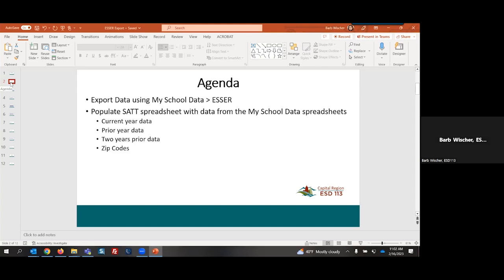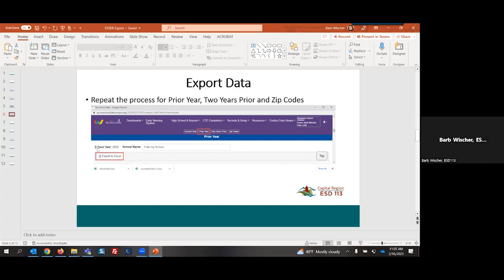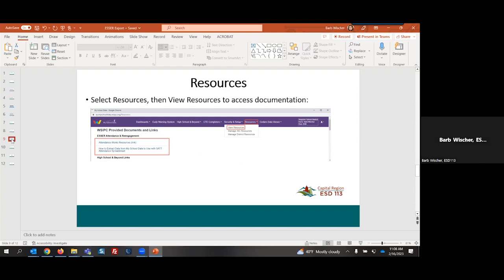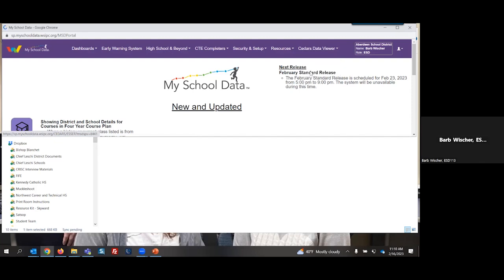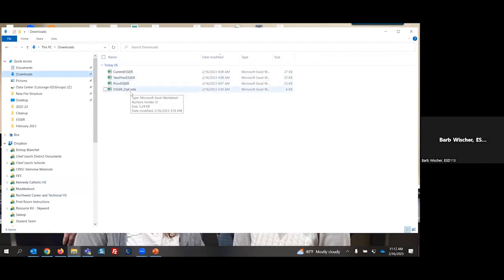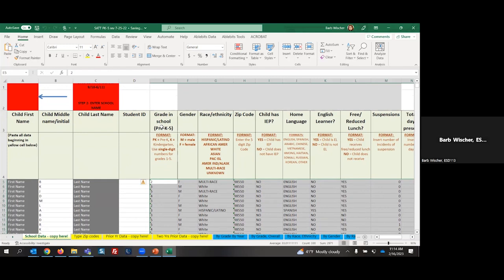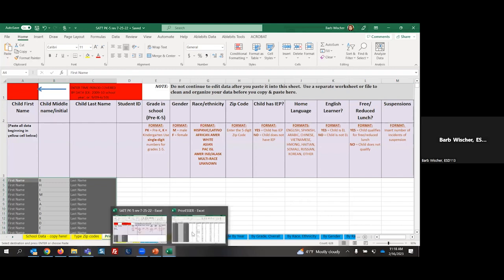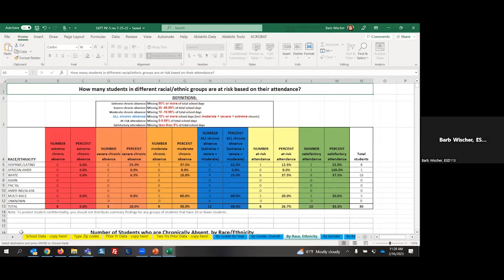Using ESSER Data Extract to Populate Attendance Works SATT/DATT tool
This workshop was given in collaboration with our Skyward services at ESD113, WISIPC, and OSPI. It is a demonstration of how to pull information out of My School Data to put in SATT/DATT, an Attendance Works tool. ESSER project schools will be using this tool as an early warning system for Attendance Teams.

Set up information for where to find My School Data and Attendance Works tools

This training is part of the Attendance and Reengagement Project. We are partnering with OSPI, all 9 Educational Service Districts, and select districts across Washington to research student disengagement and best practices for re-engagement. This project uses real-time attendance data to inform structured support to improve attendance and re-engagement for all students.

Deanna East is the Attendance & Reengagement Coordinator for ESD113. She has worked in public education for 18 years and specializes in working with marginalized populations as an advocate and mentor to improve educational outcomes.